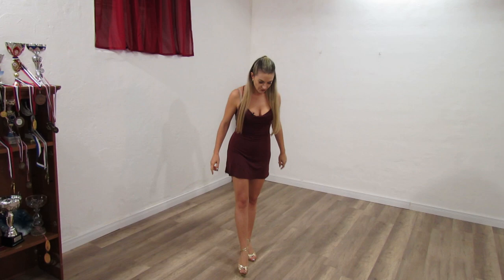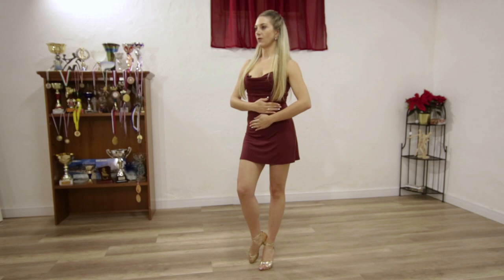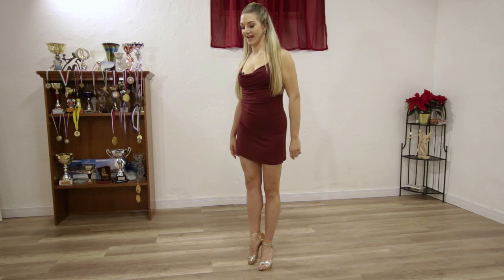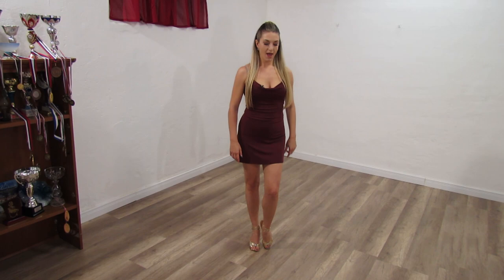Hip Exercises, Squeeze and Settle, Latin Dance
Do you know how to squeeze and settle your hips in latin american dance?
In this video you can find exercises for developing the right muscles to rise and sit on your hips. Try the exercise and write how are you doing!